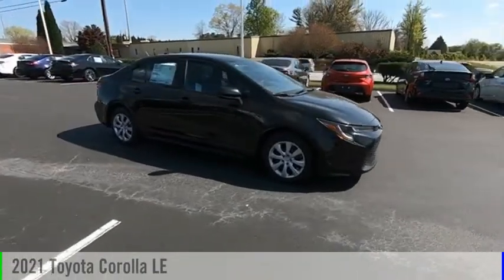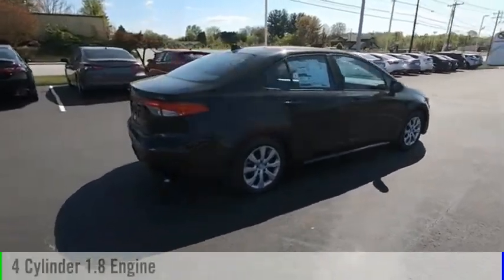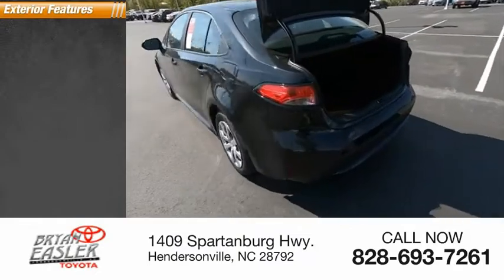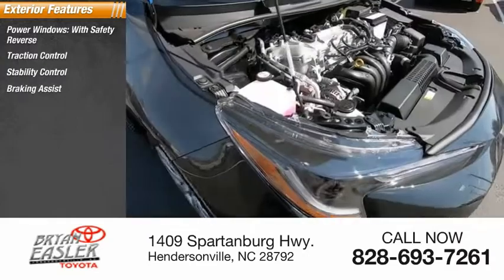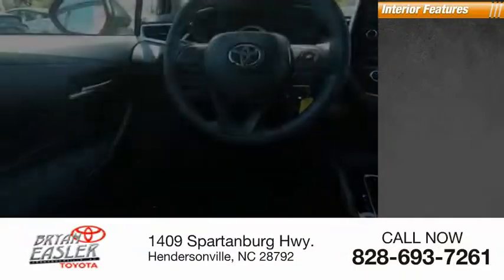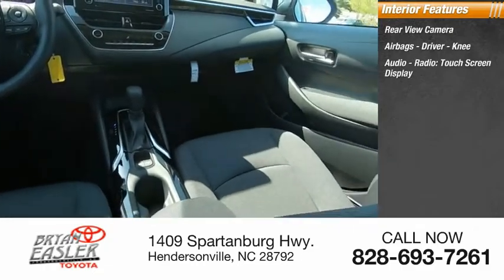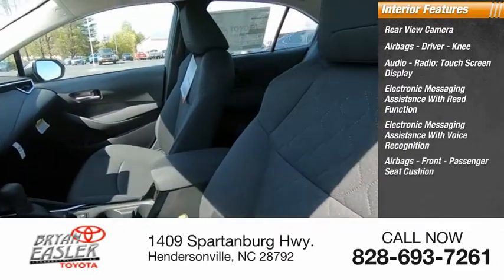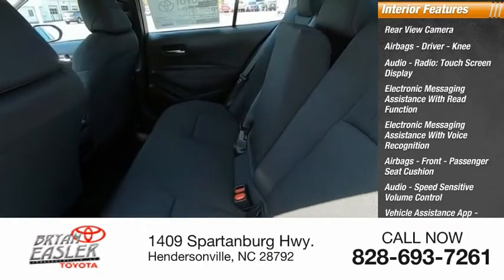2021 Toyota Corolla Hendersonville NC 21C0649